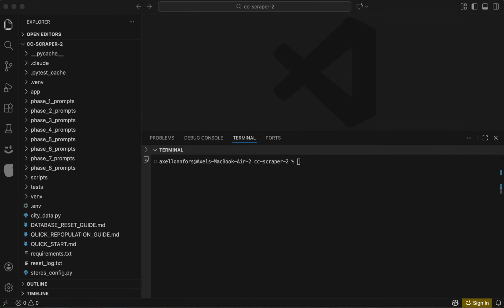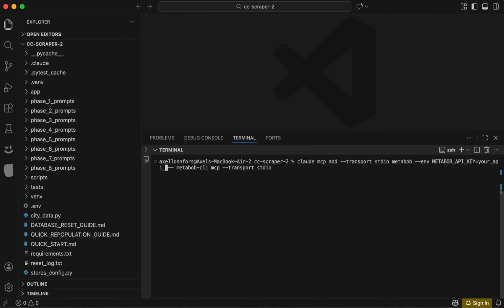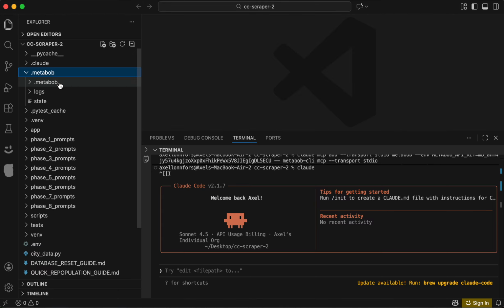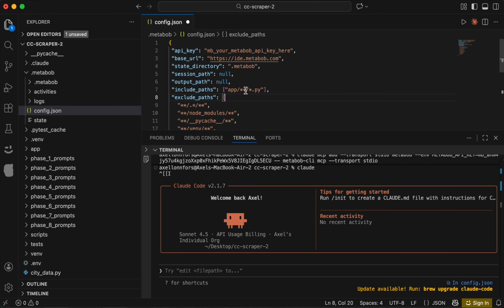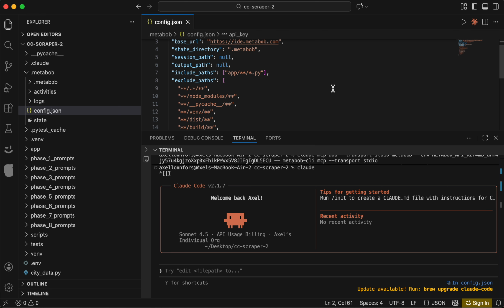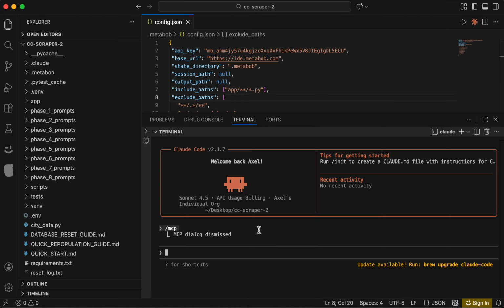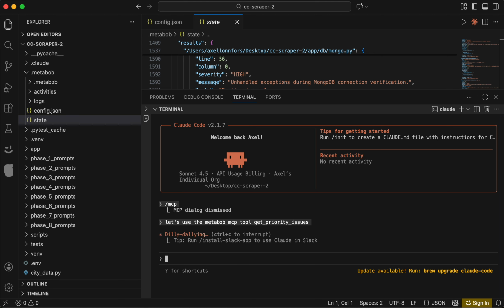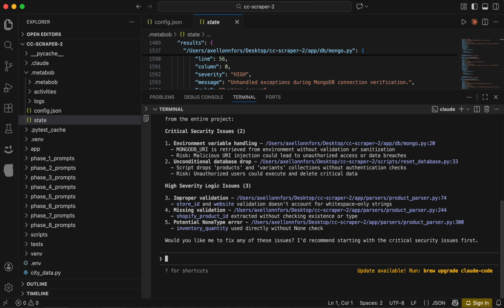Metabob MCP setup for Claude Code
Walkthrough of setting up Metabob MCP for Claude Code